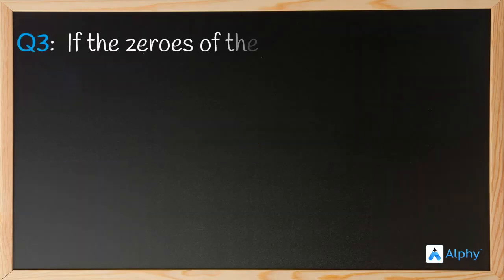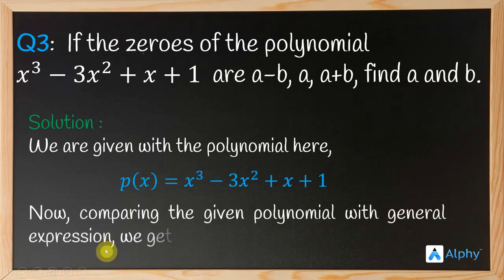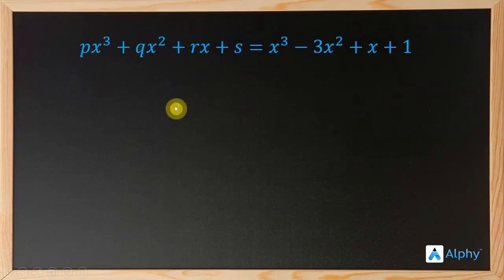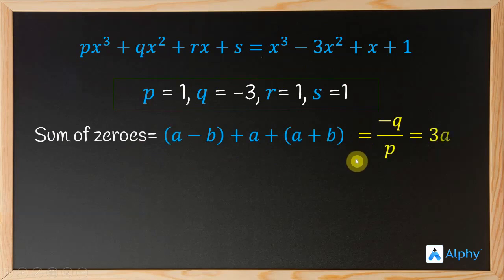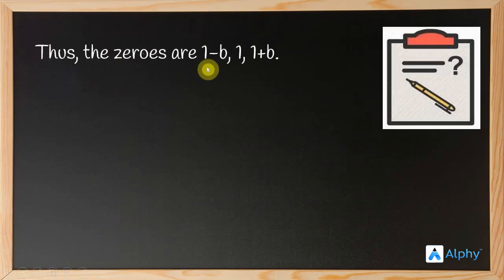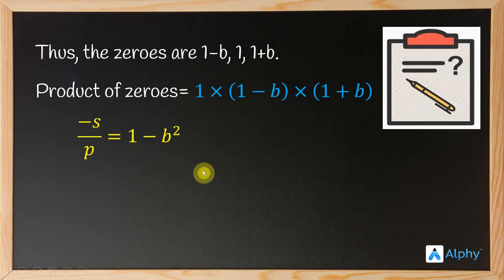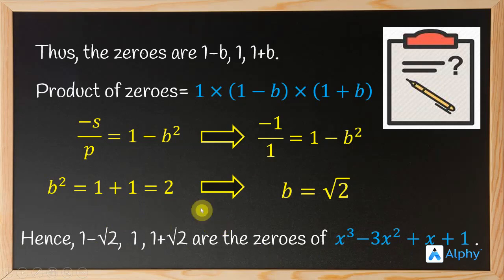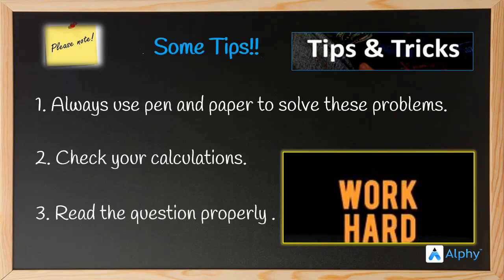Solved numericals | Polynomials | 10th CBSE | ALPHY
"Let us solve a numerical based on polynomial expressions.